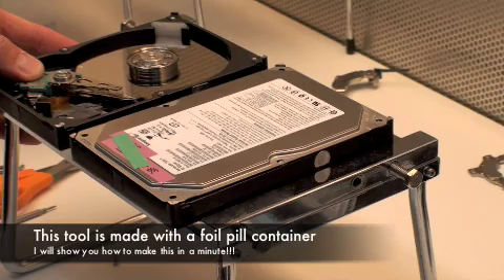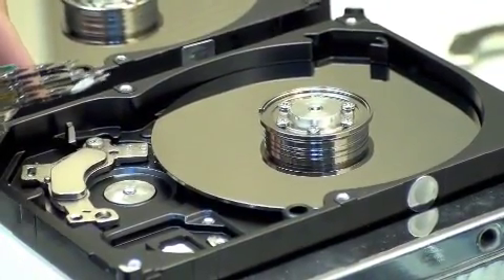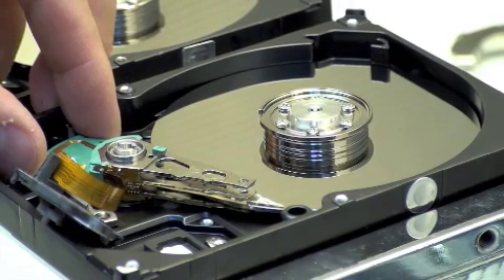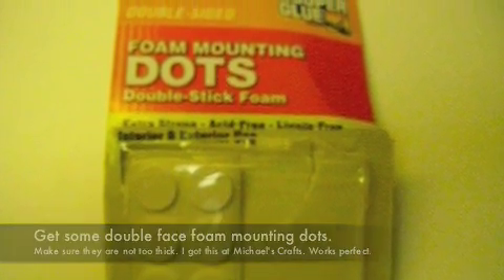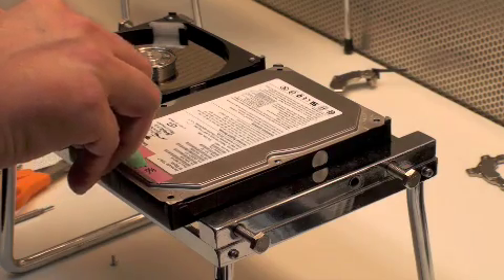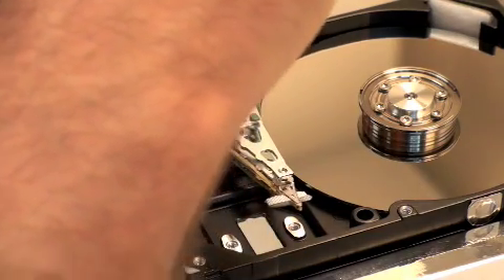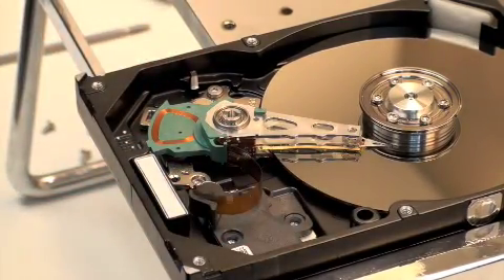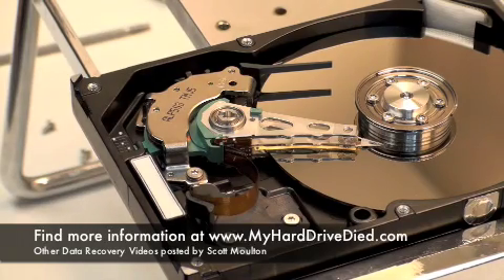Hard Drive Head Replacement Tools for 50 Cents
How to do your own head replacements and create your own tool for about 50 cents.  Sure there are head comb kits but this is a simple method that will work on most types of drives WITHOUT touching the heads themselves. It is a much easier method than hundreds of others I have tried. This is the best.